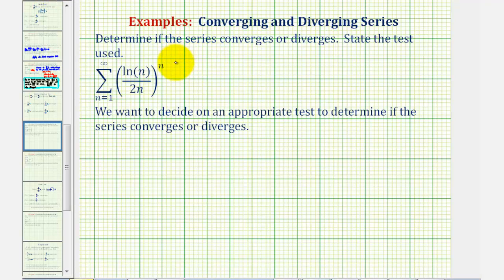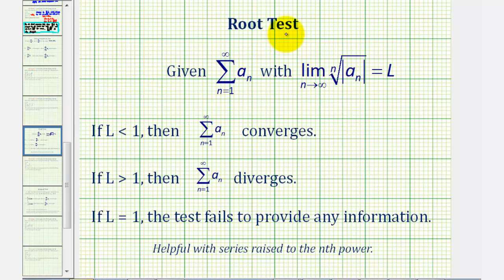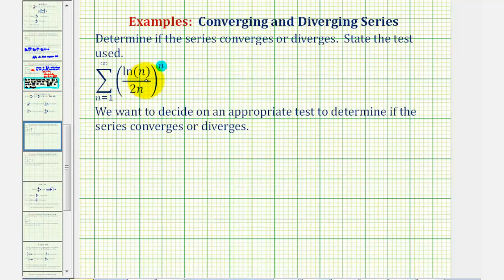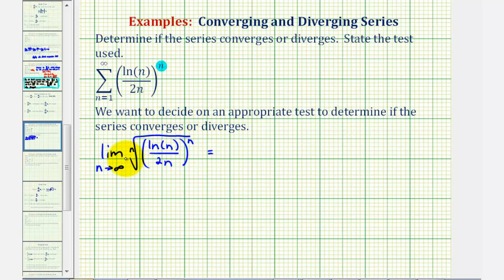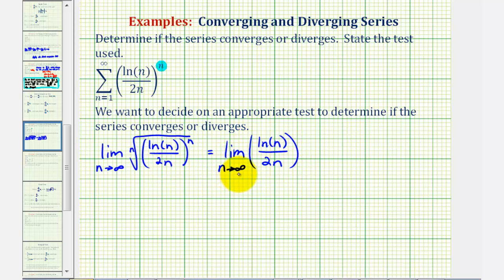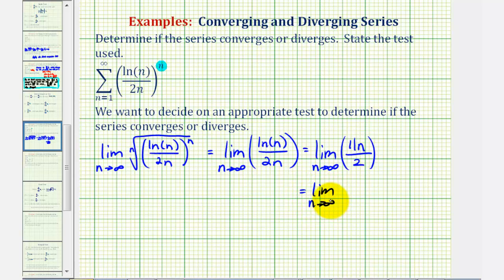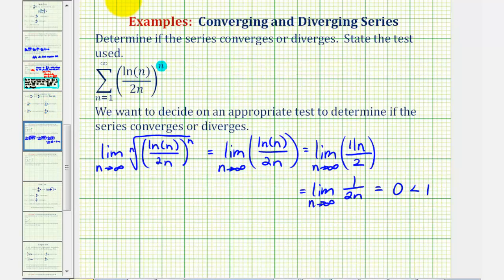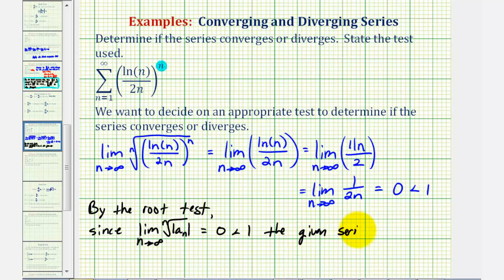Infinite Series: The Root Test I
This video provides an example of how to determine if an infinite series converges or diverges using the root test.